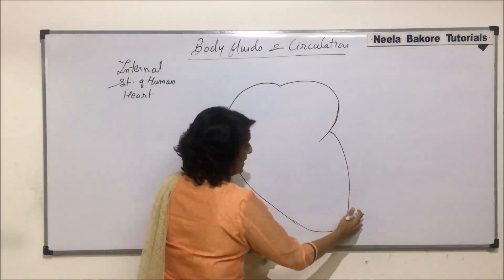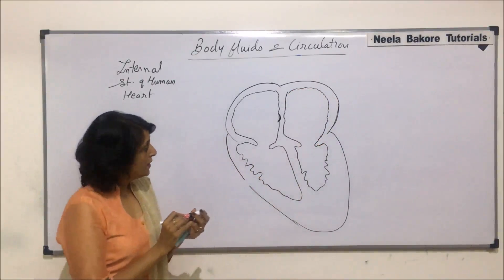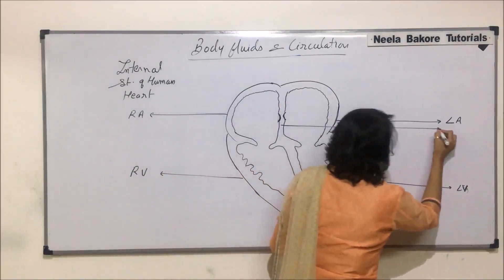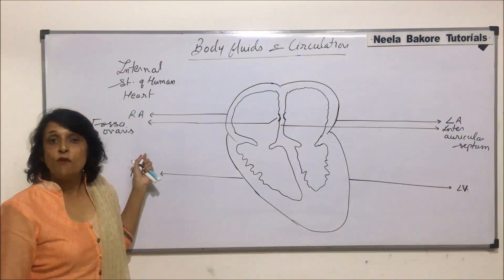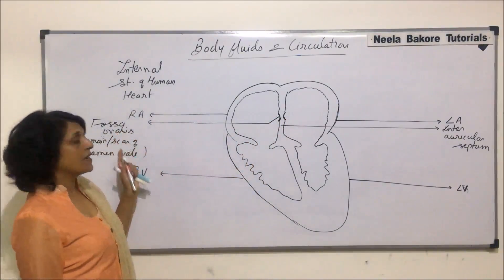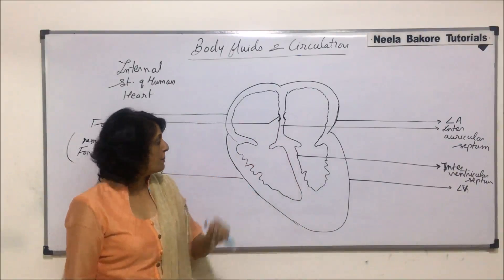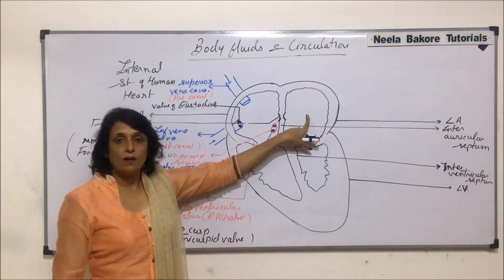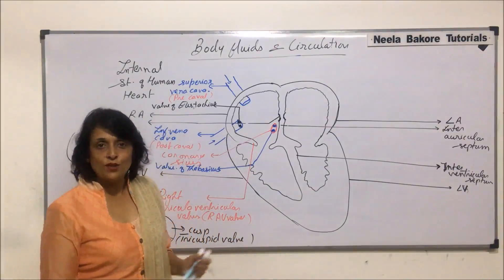Body Fluids and Circulation | NEET | Human Heart - Part 2 | Neela Bakore Tutorials